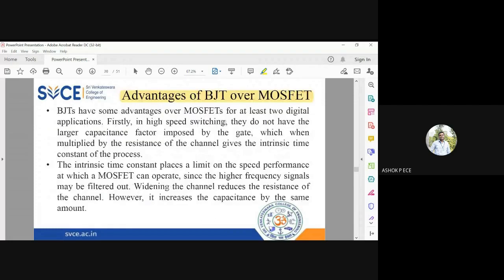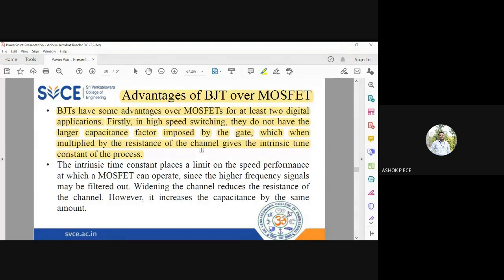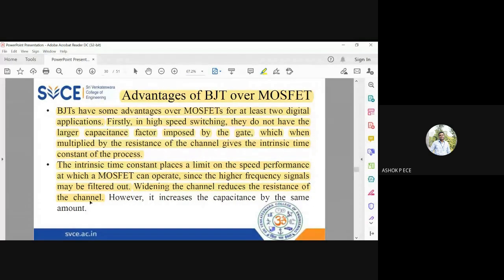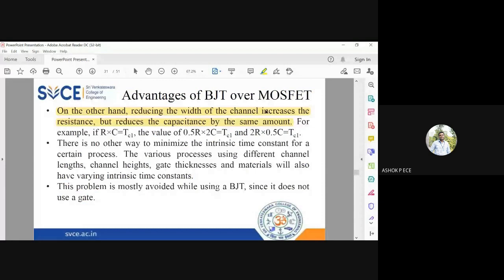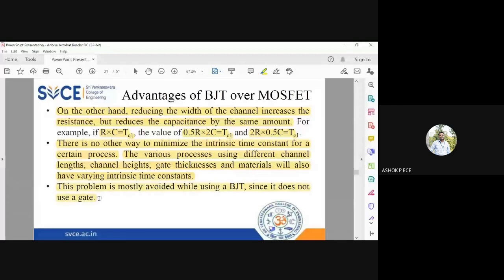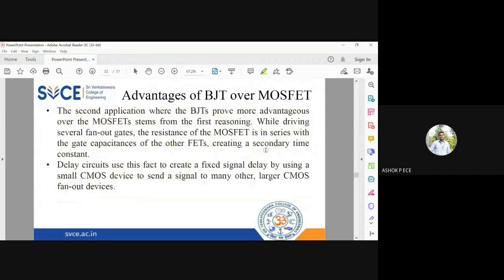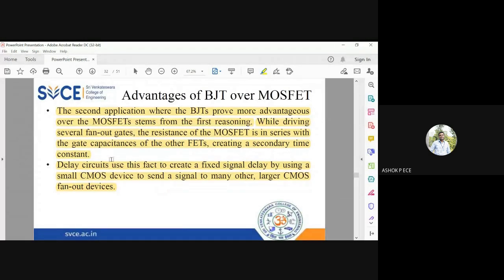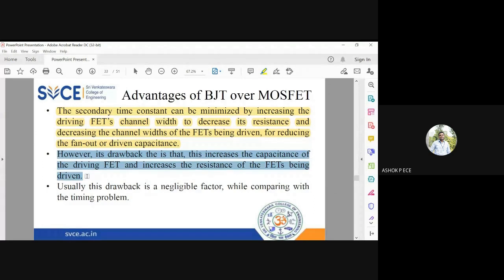Electron Devices | Lecture-65 | Advantages of BJT over MOSFET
This video clearly explains about the advantages of BJT over MOSFET .